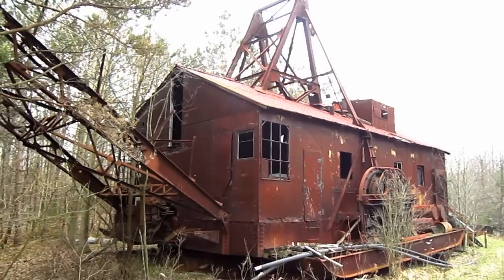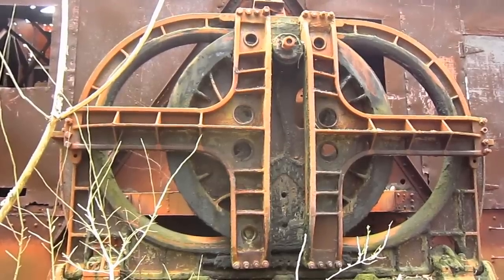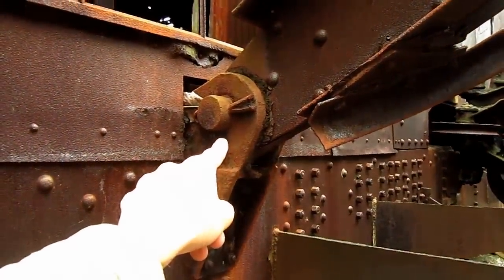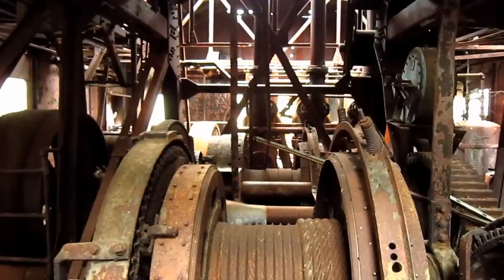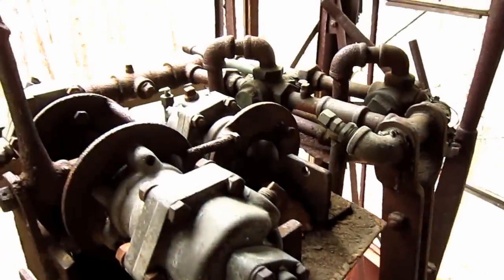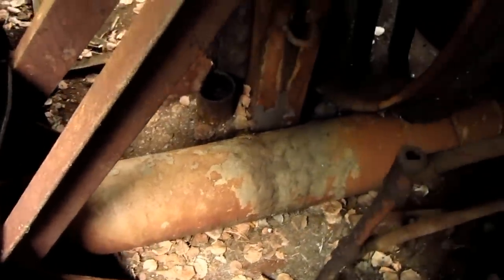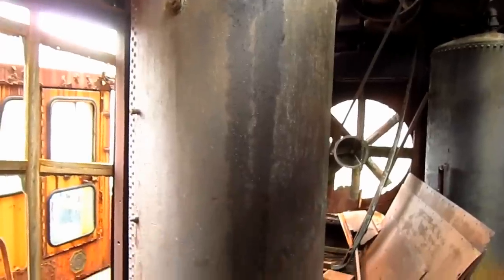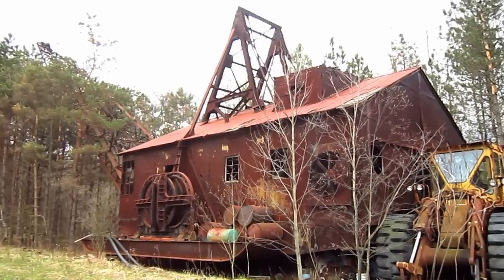Monighan 4-W Documentary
PA gives a tour of a vintage 1928 Monighan 4-W dragline.  Like learning about old iron?  Then join today to catch all the mining equipment history!

Chapter List:
00:00 Introduction History
01:31 Martinson walking system
03:10 Boom/ Bucket Options
05:27 Cab/ Controls
08:06 Engine/ Power
09:19 Fuel Capacity
10:32 Countershaft/ Cooling
11:14 Weight/ Bucyrus Acquisition